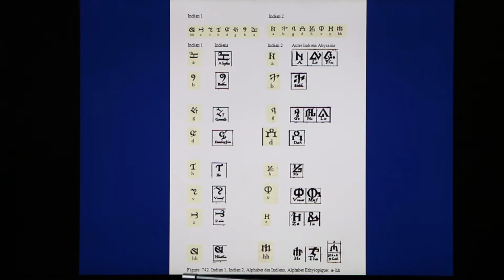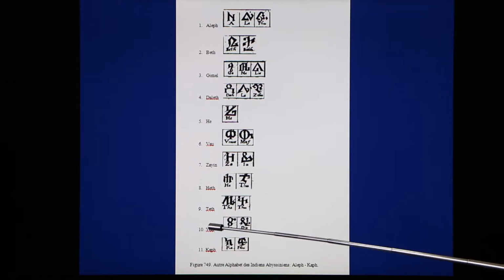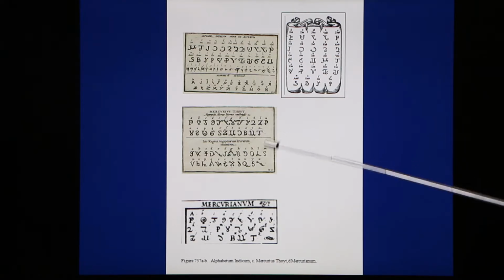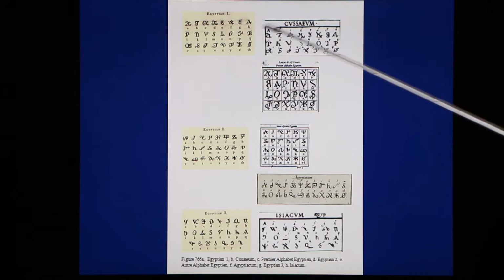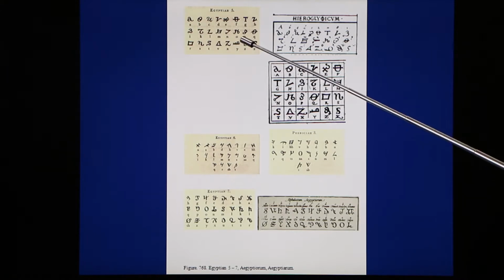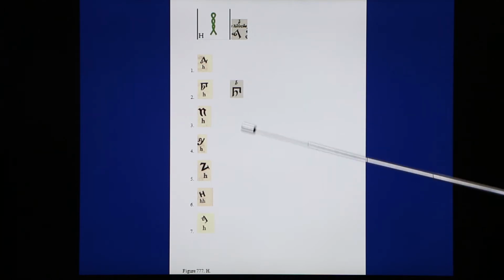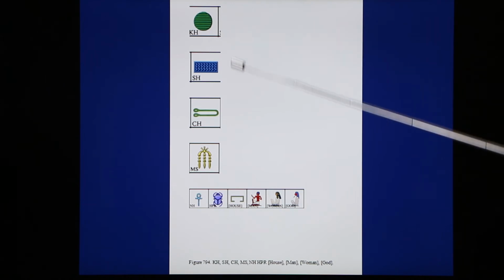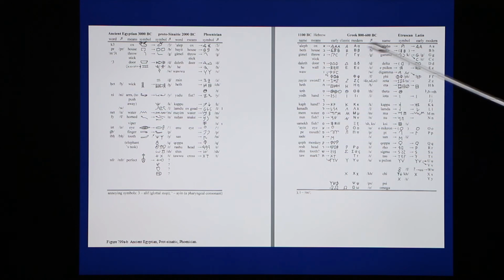Alphabets of Life: Appendix 10